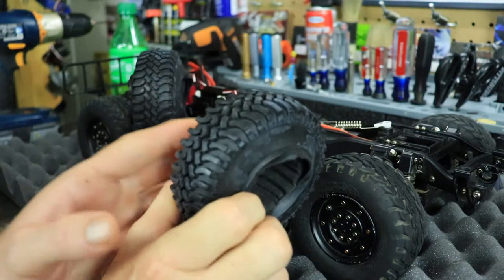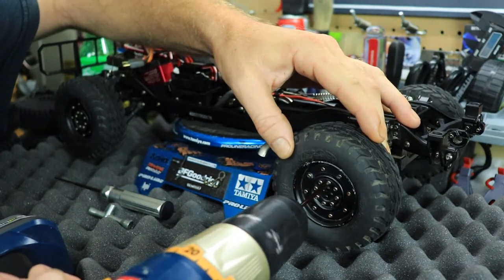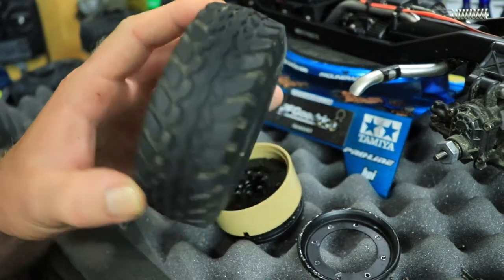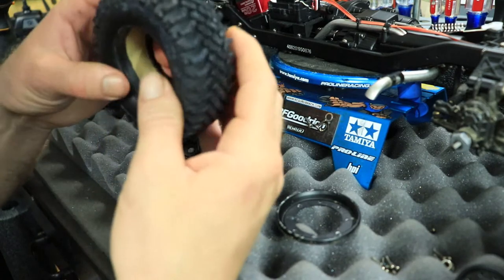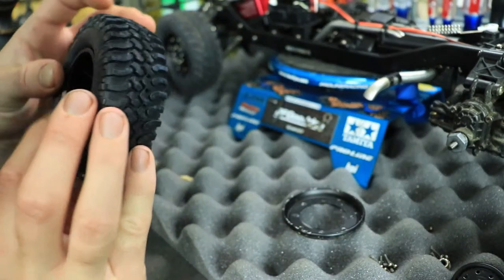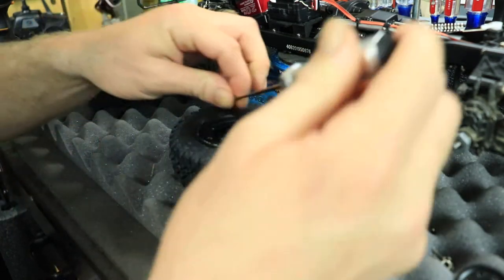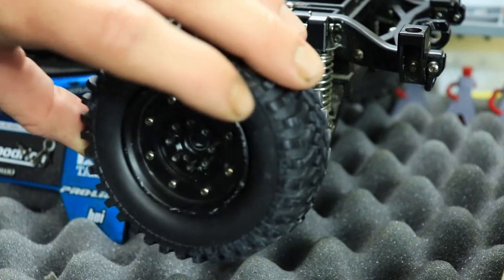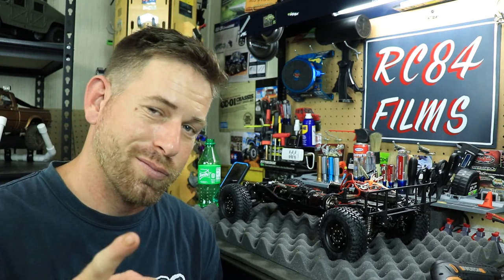RC84Films: PT4 Project Humvee P408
Welcome back to the project on the P408 U.S. Military Vehicle from HG. This part is going to be on installing a new set of tires

Hope you folks enjoy